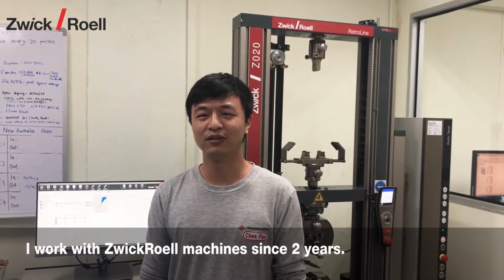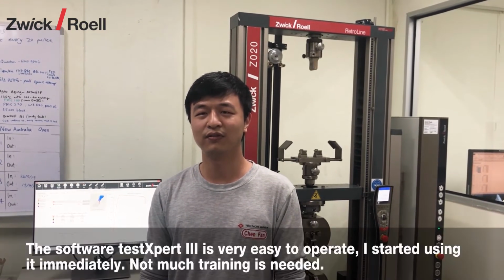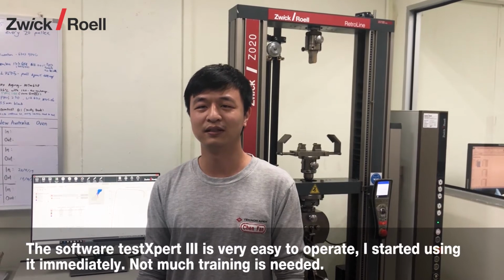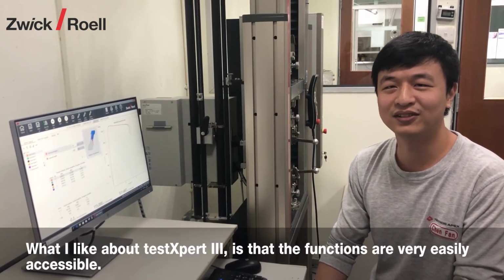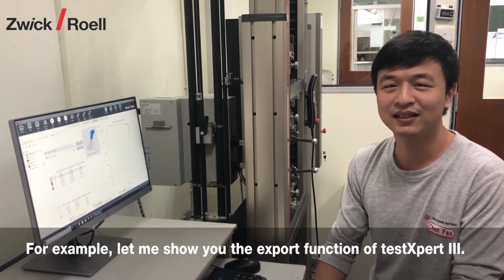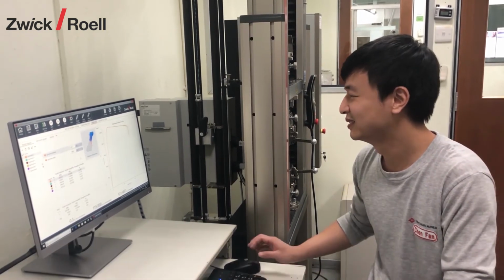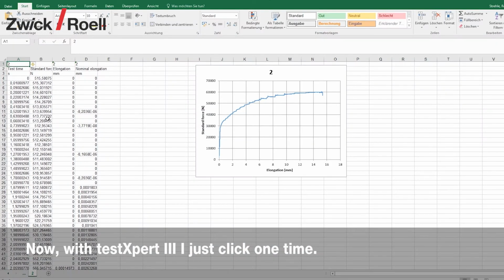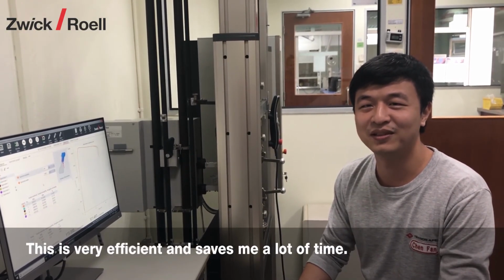My favorite testXpert III feature – Export Function to Excel (Teknor Apex Asia Pacific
testXpert III offers several export options. Parameters, results, or measurement channels can be exported into Excel and ASCII files as well as be automatically integrated directly into the company database. With the Export Editor, diagrams and tables can be exported into common office applications or test reports can be sent via email. All test results can automatically be processed, printed, sent, archived, imported and exported directly. Once set up, testXpert III will perform all imports and exports automatically. Our customer Teknor Apex is also convinced of this feature. Take a look!